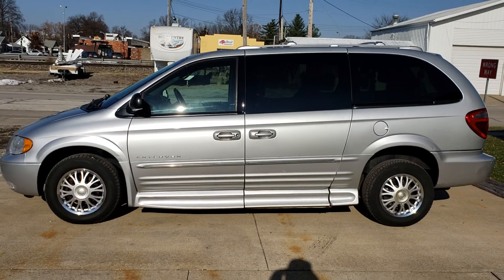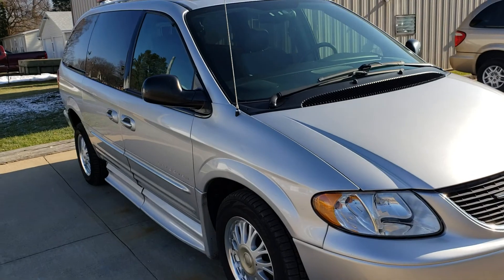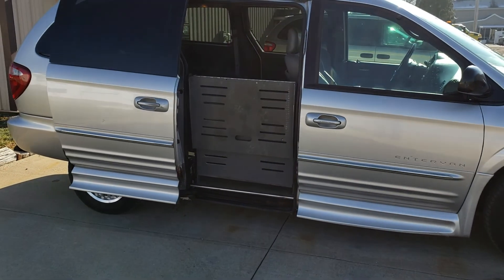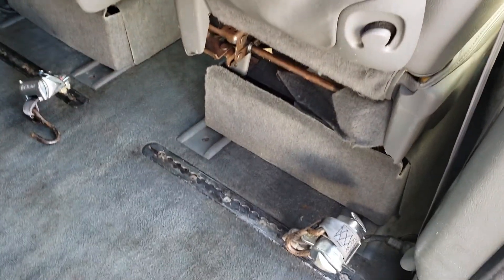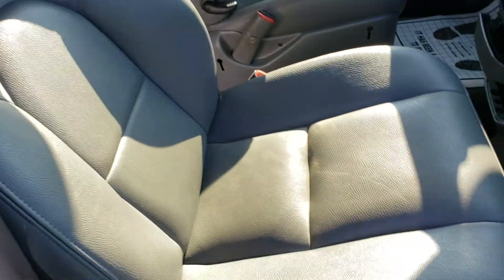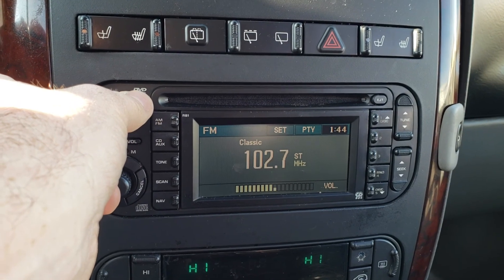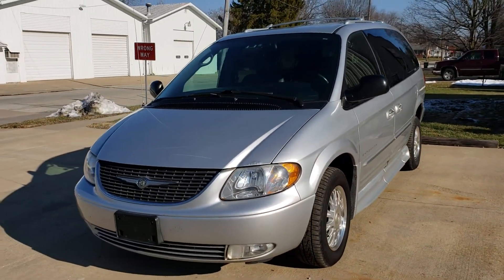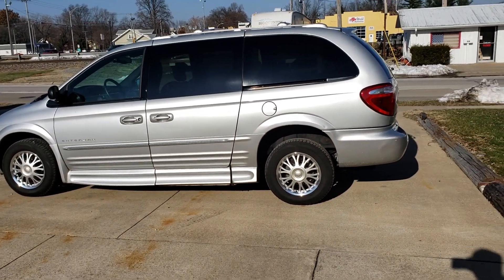2004 Chrysler Town and Country handicap van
2004 Chrysler Town and Country handicap van